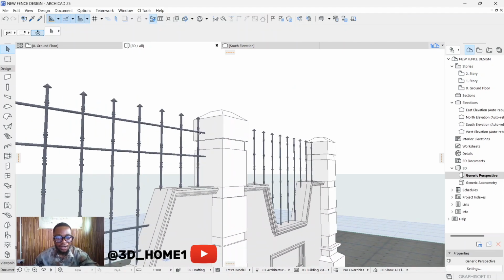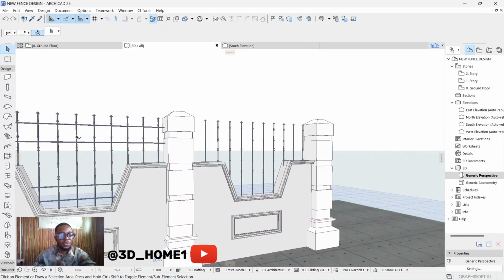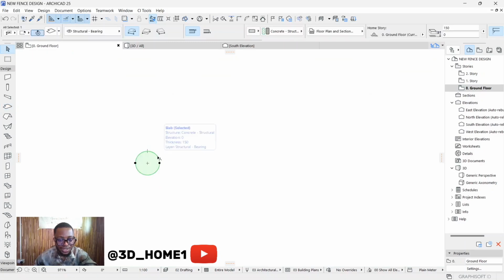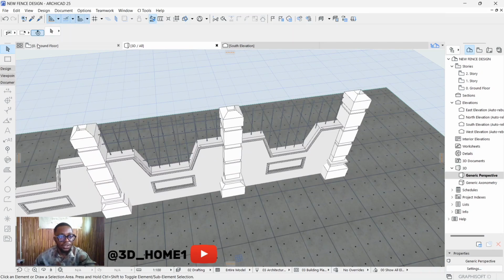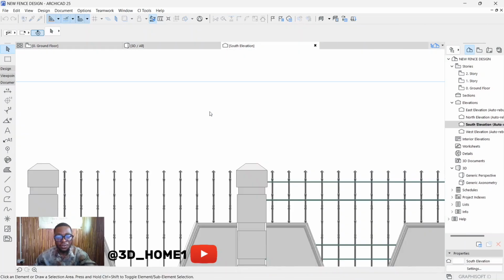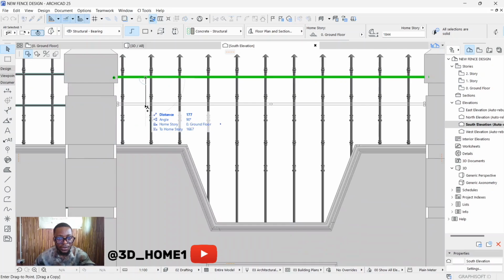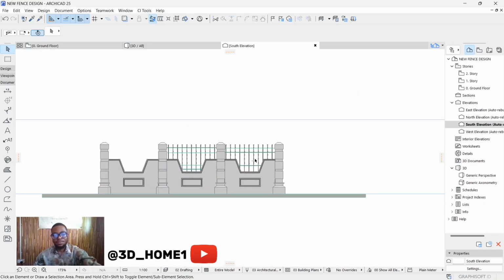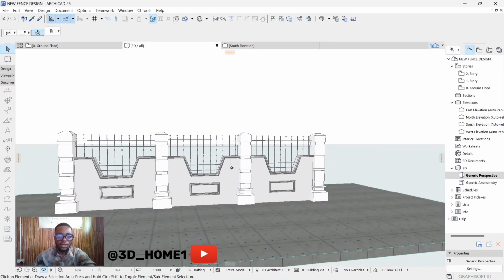How to model Horizontal Wrought iron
How to Model Horizontal Wrought Iron on Fence

In this Archicad tutorial you will be learning how to model Horizontal Wrought iron on Fence . so let's do this 👍

if you are interested in getting Archicad plugins and material, U can join our telegram platform u can get them from there.